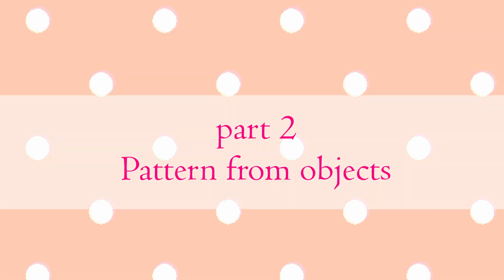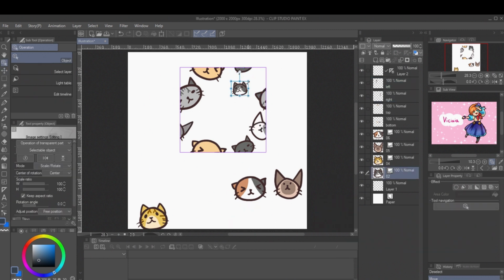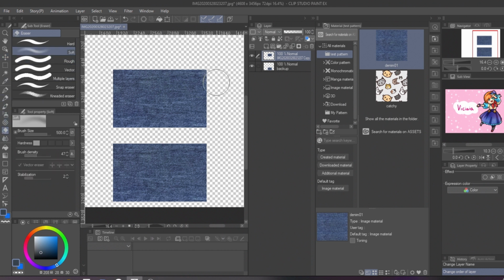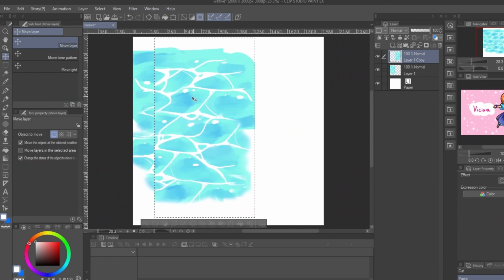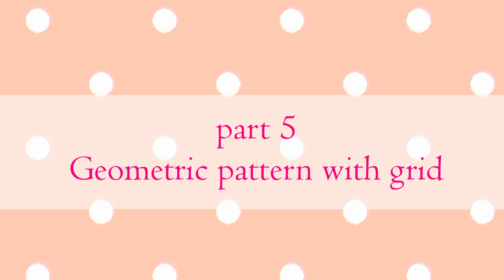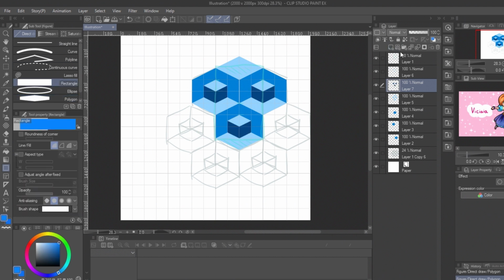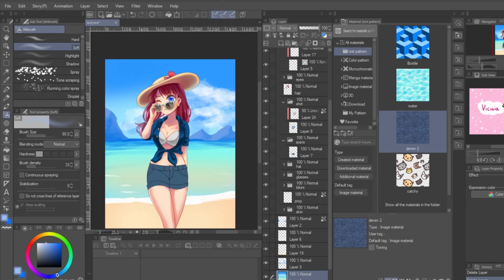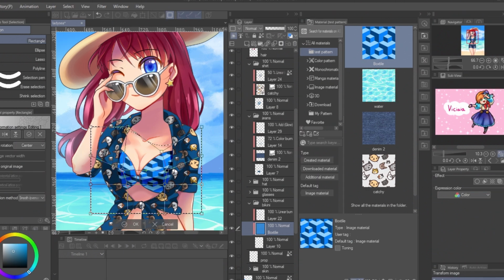CLIP STUDIO TUTORIAL - How to make seamless patterns from anything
I love working with patterns and i want to share the easy way to create patterns in Clip studio paint. Patterns will help saving time on making art. I hope my tutorial make you get some idea to create your own patterns too!!
I also add the bonus chapter about how to apply patterns to the artwork.

enable CC if some word is unclear with my accent